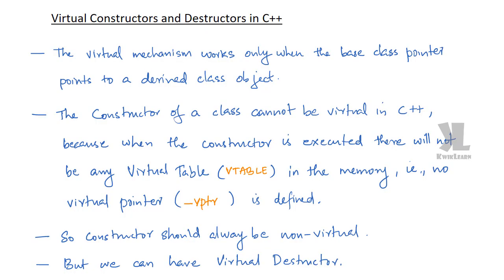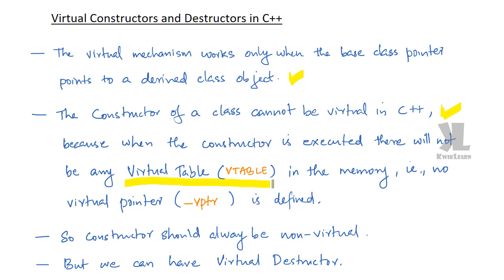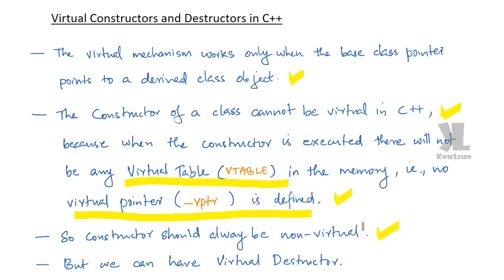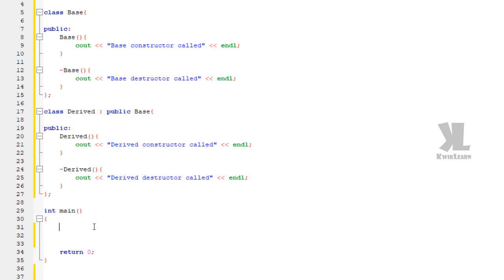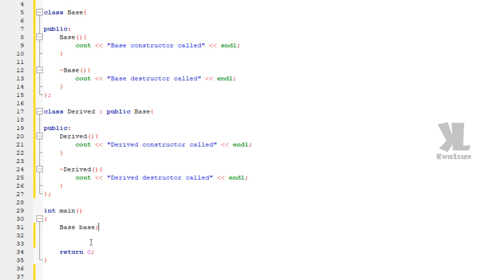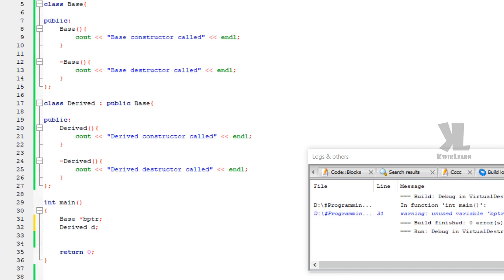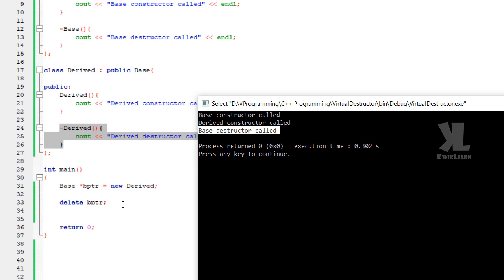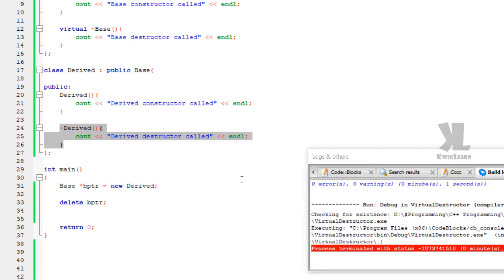Virtual Constructors and Destructors in C++ | OOP | KTU | Malayalam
This lecture covers the Virtual Constructors and Destructors in C++.
OOP | KTU | Malayalam